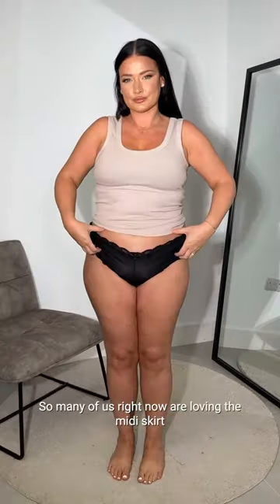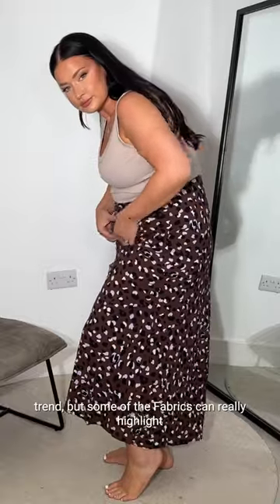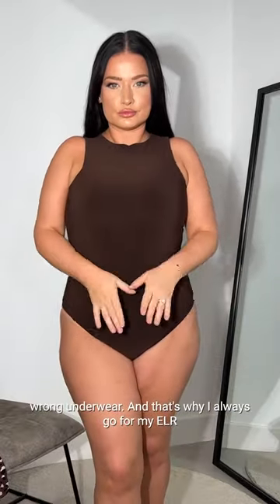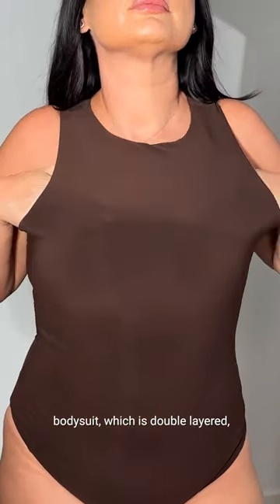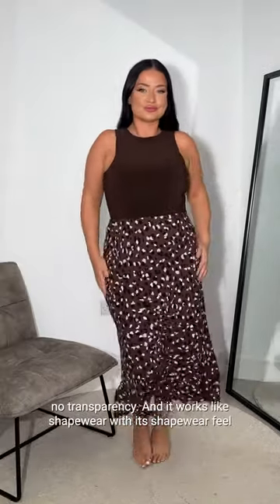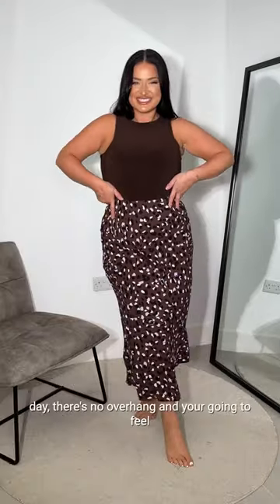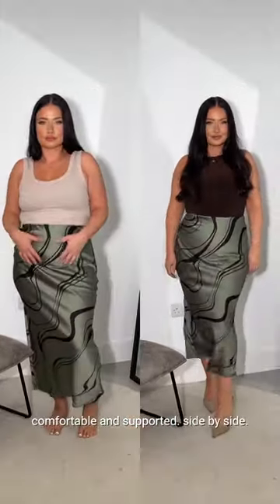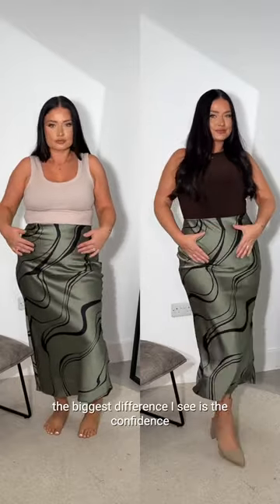✨It's NEVER about changing your body to suit a trend. Its about feeling like the best version of u!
THINGS YOU MIGHT WANT TO KNOW:

HEIGHT: 5FT 2.3
SIZE: SIZE 12-14
AGE: 32 YEARS OLD

ISIF: ELR
LOOKFANTASTIC: LFEMILYLR
BOOHOO: EMILYLR
HELIOCARE: HELIO118
NASTYGAL: EMILYLR35
SHEIN: EMILYLUCY15